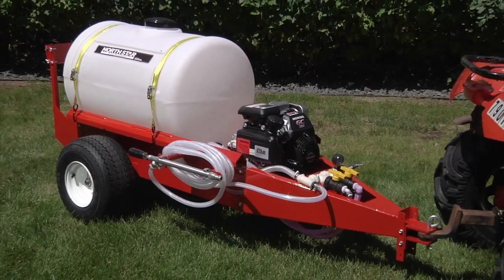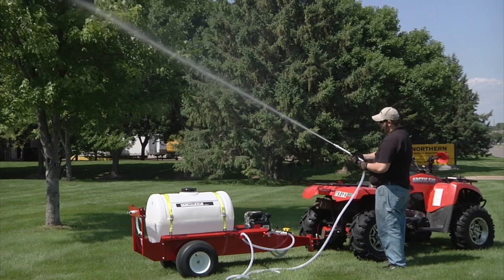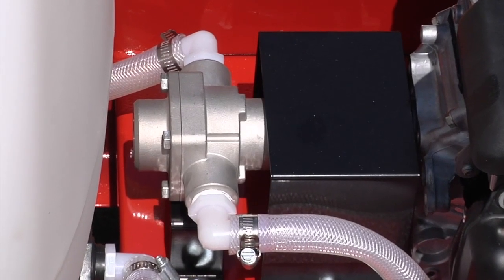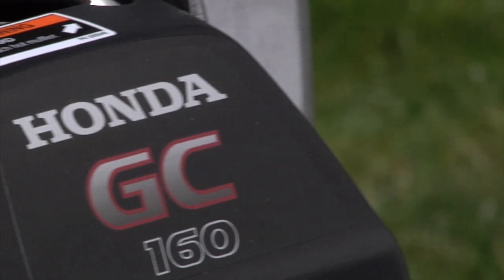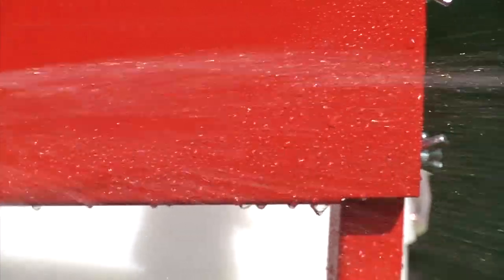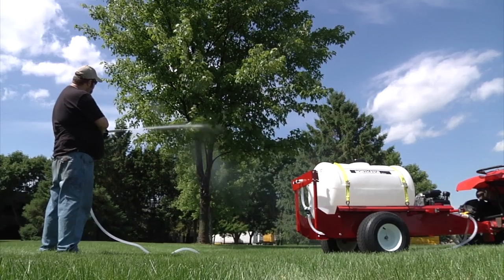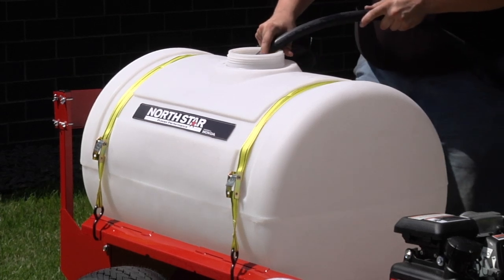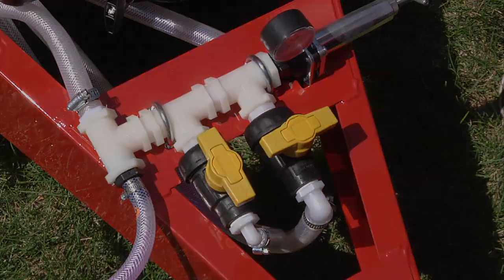NorthStar Tow-Behind Sprayer - 55 Gallon, 7 GPM, 160cc Honda GC160 Engine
NorthStar(R) Tow-Behind Sprayer is easily towed behind your lawn tractor or ATV on huge 18in. pneumatic turf tires. Boomless nozzles deliver a 32ft. spray width; no boom arms to store, break, or get in the way. Antivortex suction filling. ...